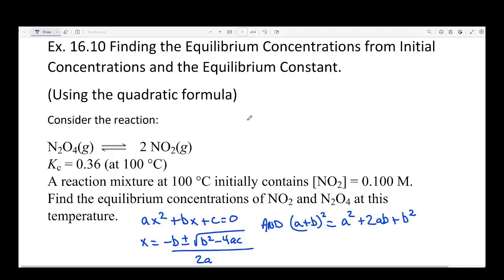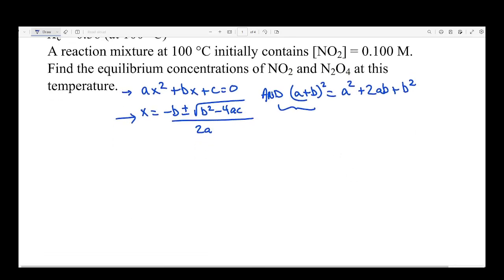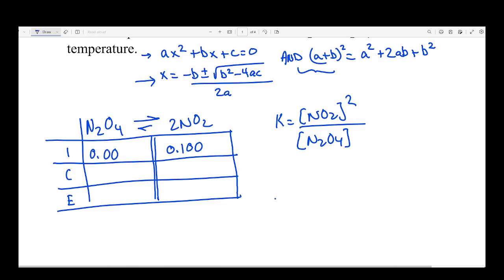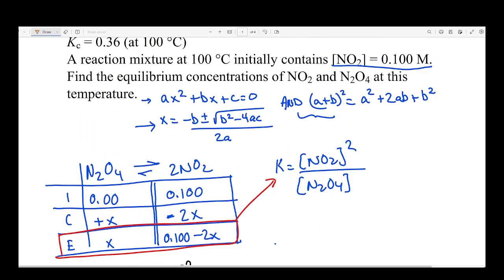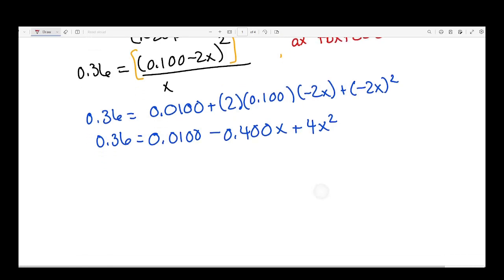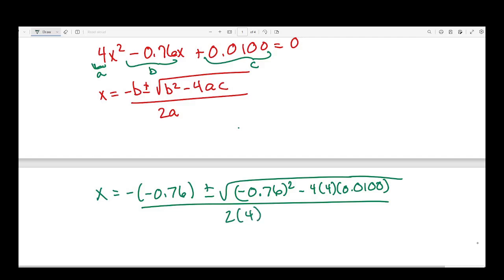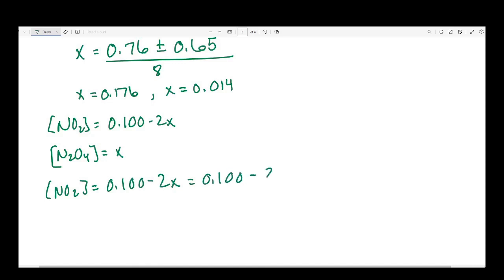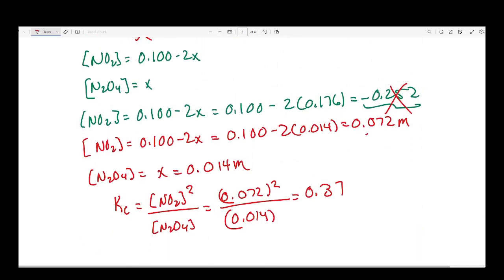Equilibrium Concentrations with K 16 10 Tro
Find the Equilibrium Concentrations of species for a reaction with an ICE table and the quadratic formula. You are given initial concentrations and K.